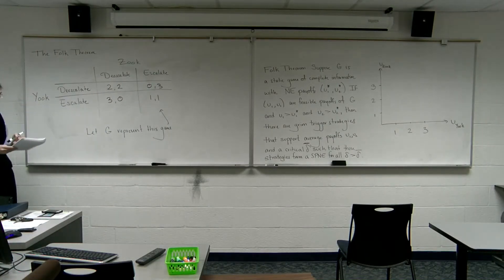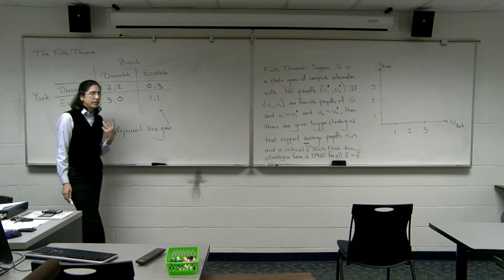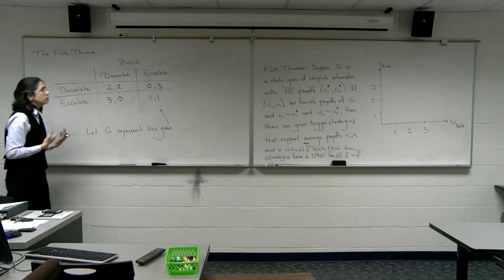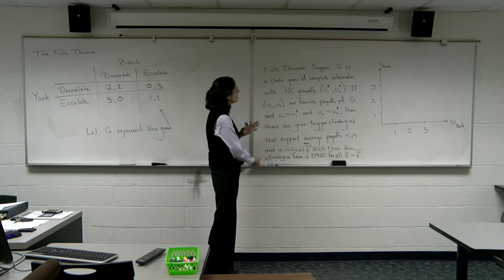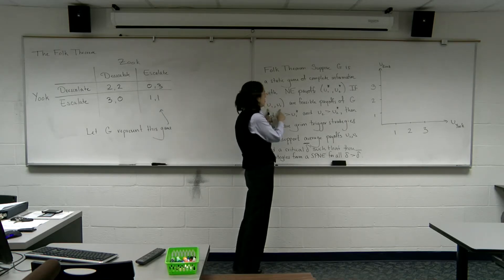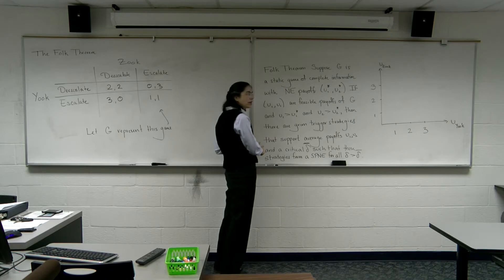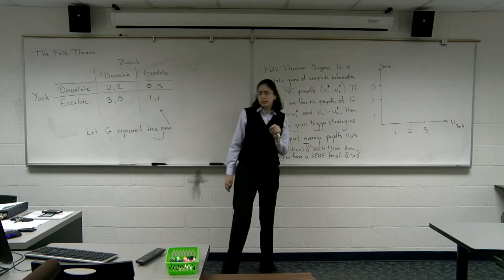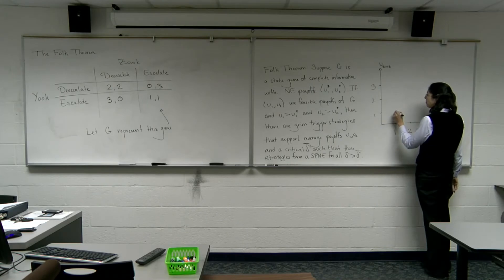Game Theory 35: The Folk Theorem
In this video, we state the folk theorem and give some examples of how to use it. Please leave your questions in the comments.